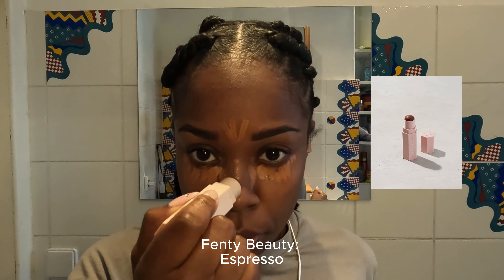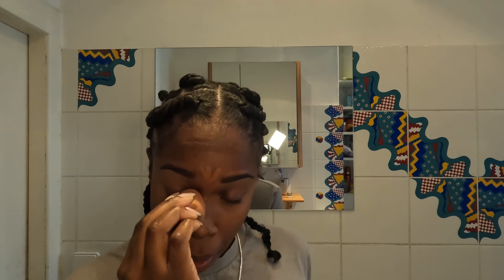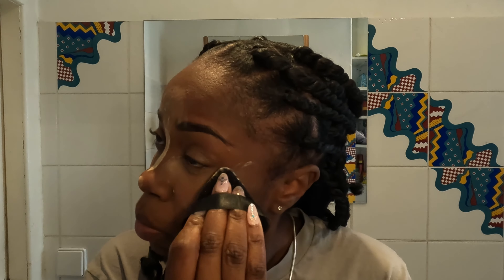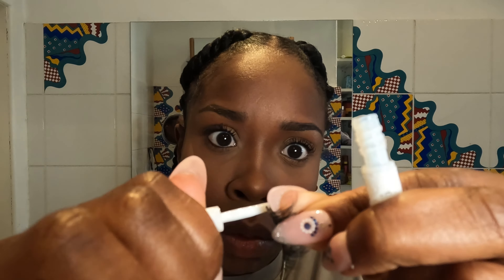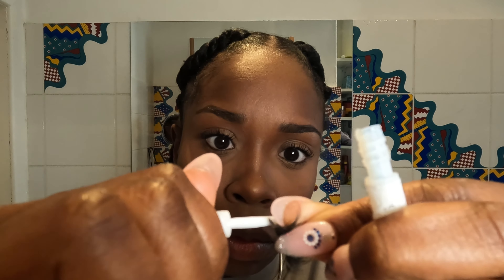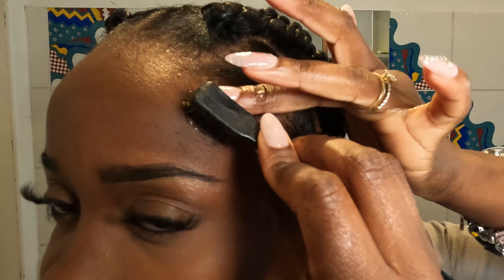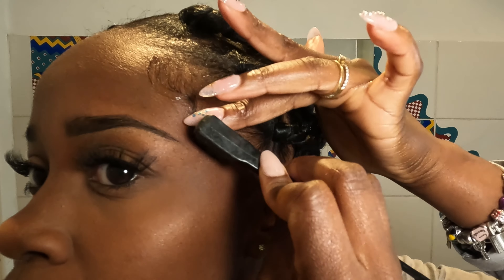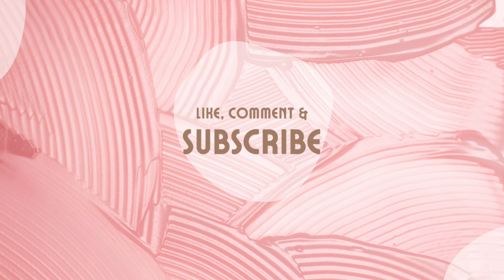No Make up, Makeup routine | products details | Krystle Lucretia